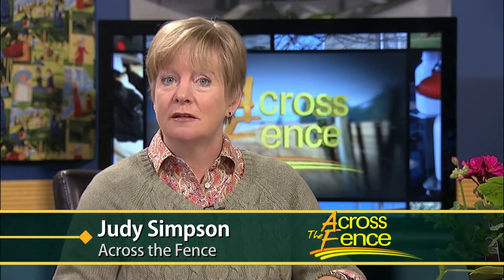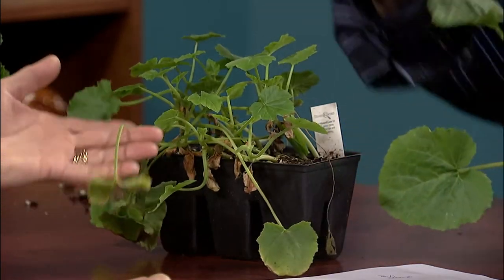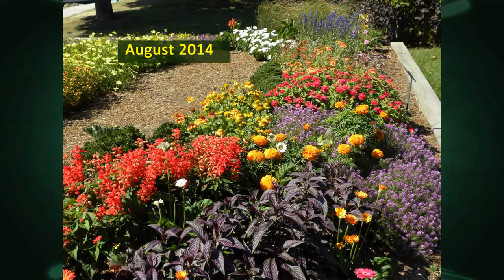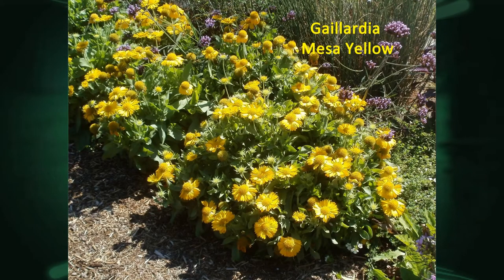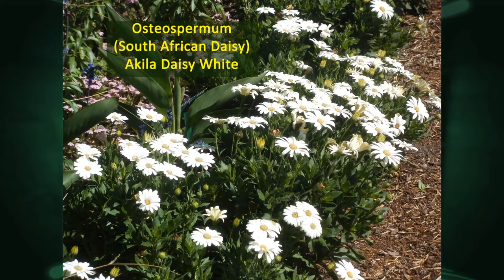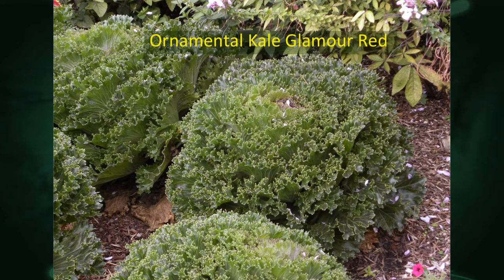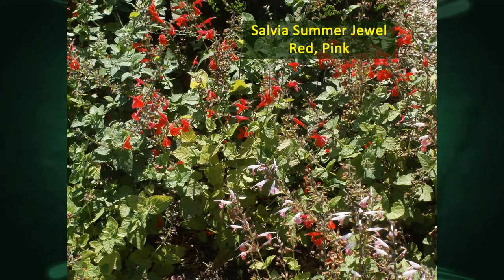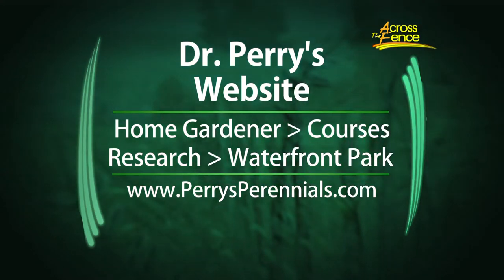5/22/15 An Expert's Guide to New Annuals for 2015 on Across the Fence